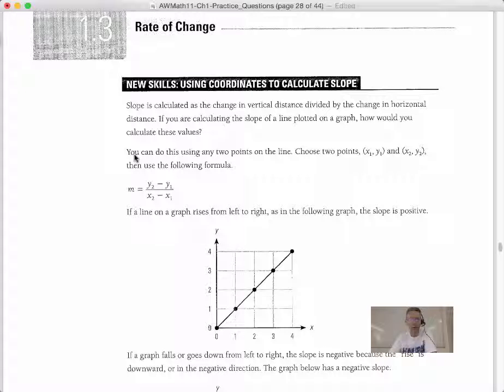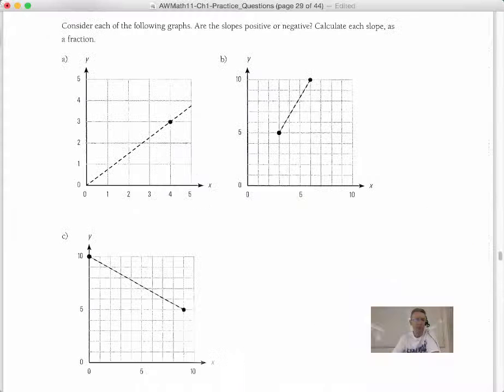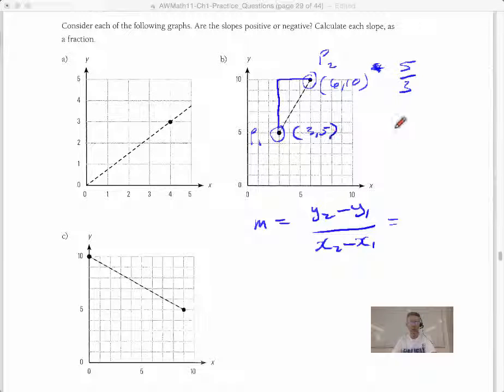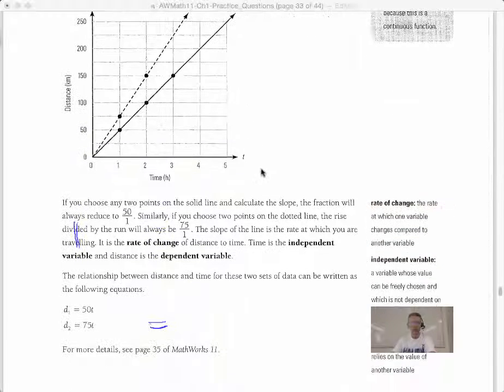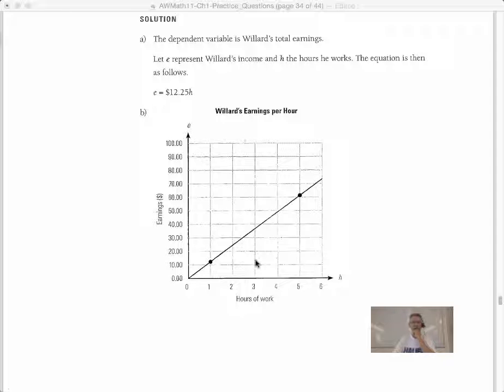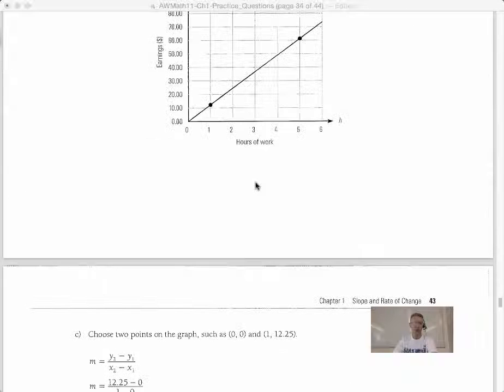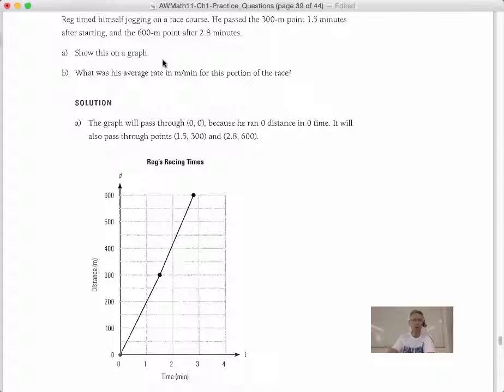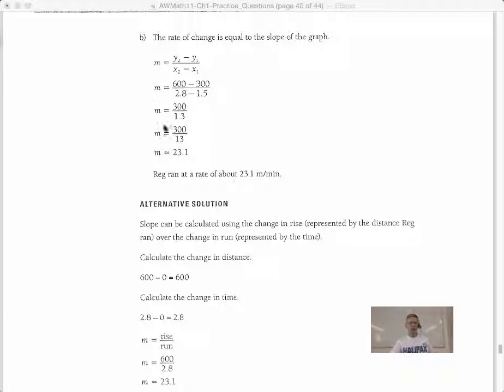Math 11 AW Ch1.3